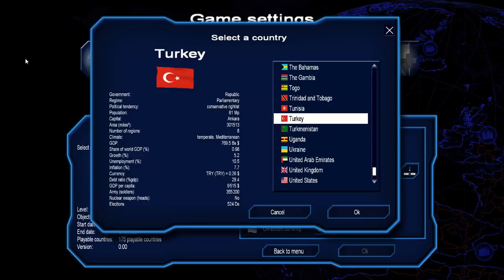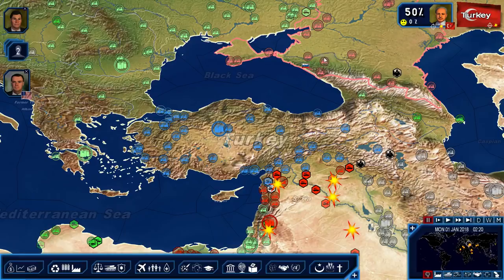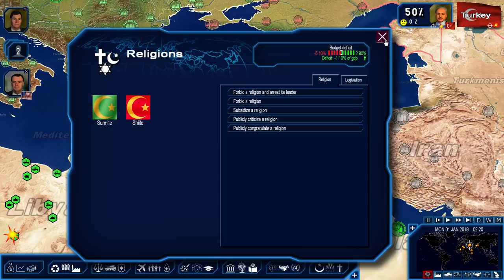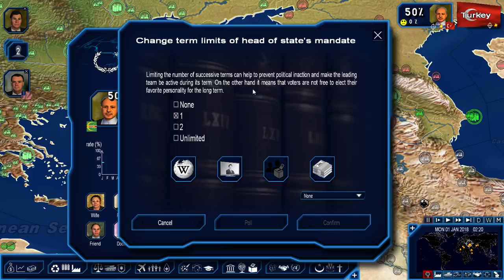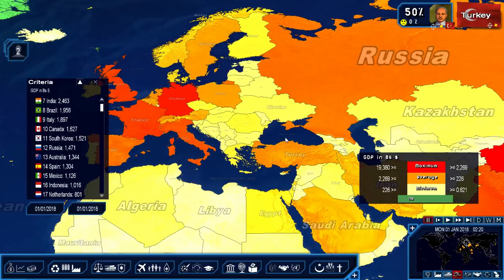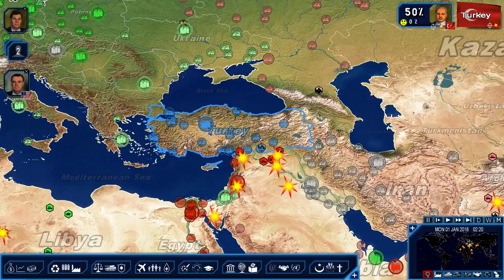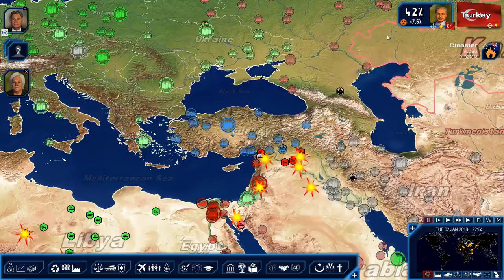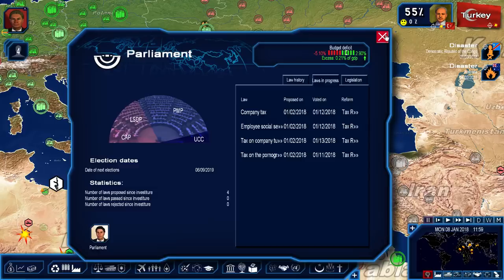Restoring the Ottoman Empire - GPS 4 pt. 1 Introduction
Buy "The Next 100 Years:  A Forcast for the 21st Century" by George Friedman